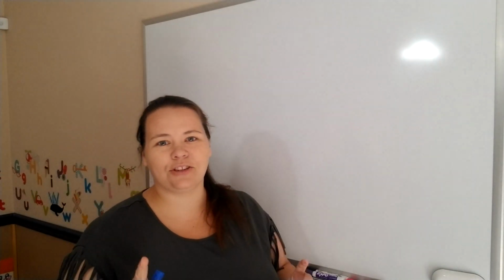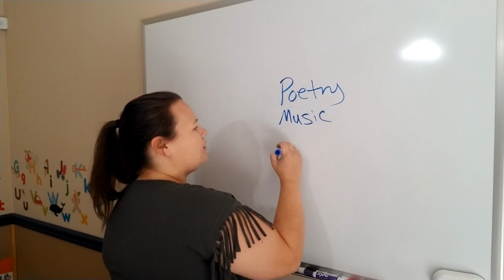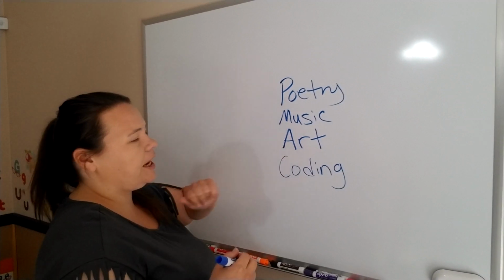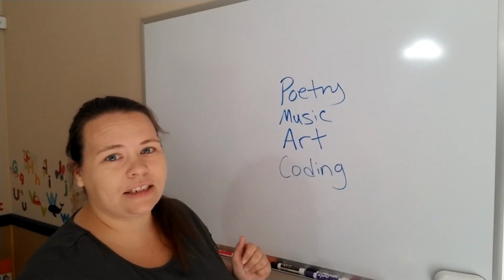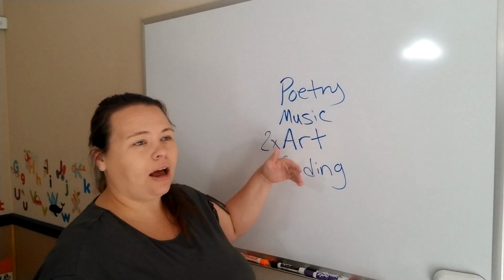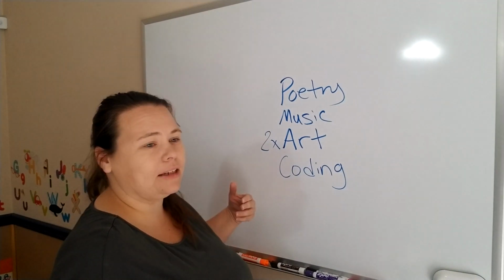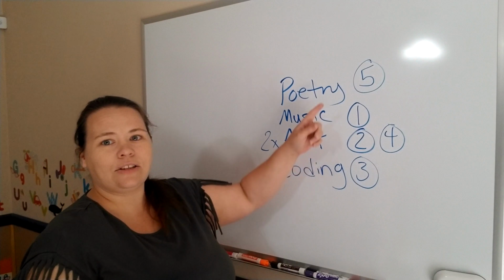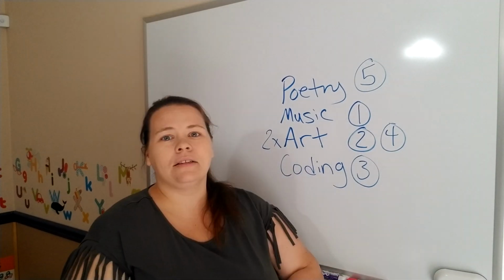Make a Simple HOMESCHOOL LOOP Schedule | Easy Homeschool Plan/Routine | Our Loop Morning Basket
No matter if you use a "morning" basket or not, having a loop routine in your homeschool provides a sense of peace to a normally chaotic schedule! In this video, I layout our plans for our specific loops, listing out what materials are in our "baskets." I also give a quick tutorial on how to make a loop schedule yourself.

We absolutely loved incorporating a loop schedule into our homeschool last year, so we will definitely be doing it again this 2020/2021 homeschool year!

You can also use it with ANY CURRICULUM you already have.

We don't use a morning "basket" for our materials, we use a display bookcase and organizer. Even though the location is not traditional, we still loop the subjects with the whole family. We make it work for our family and situation.

Loop schedules are truly one of the best homeschooling hacks out there for a large family that still craves that quality time together even though there are multiple ages.  I encourage you to make it a part of your homeschool routine!

Timecodes:
0:00 Intro
1:21 What is a loop?
1:58 Why I love loop schedules
3:19 Our homeschool loops
4:34 How to set up a homeschool loop
6:59 Homeschool Loop Organization
7:22 Homeschool Loop Materials